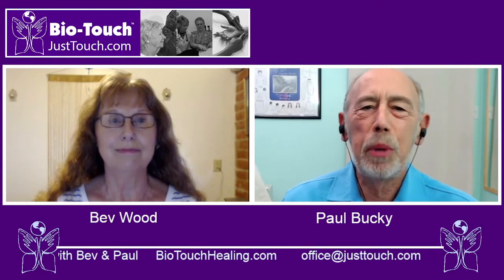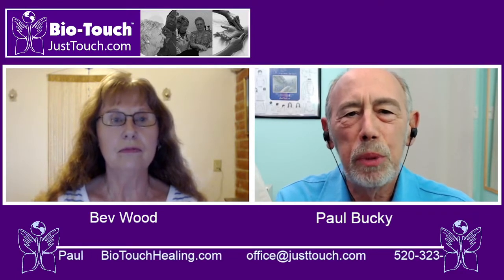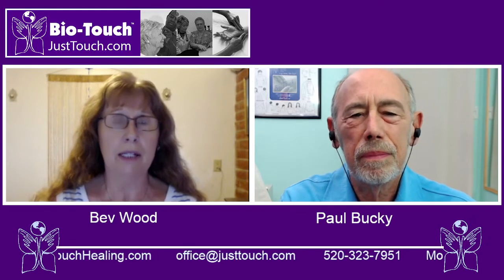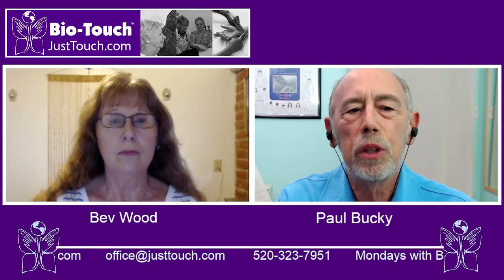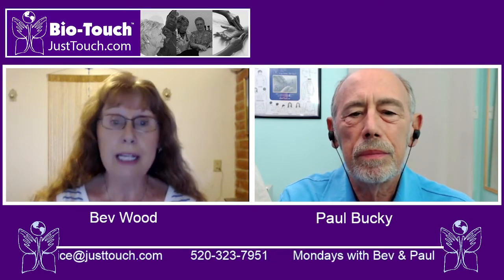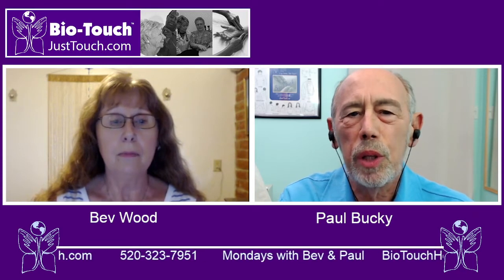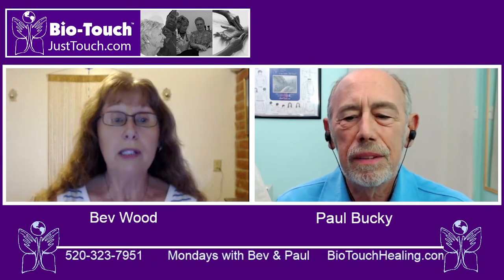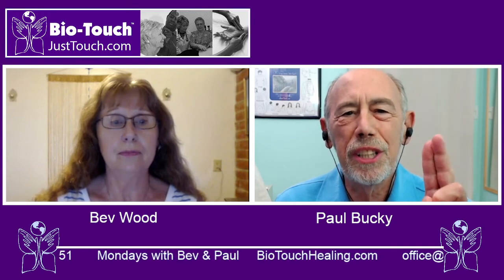pt publicity mp4 720p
Bev Wood and Paul Buck introduce the on-line Practitioner Training